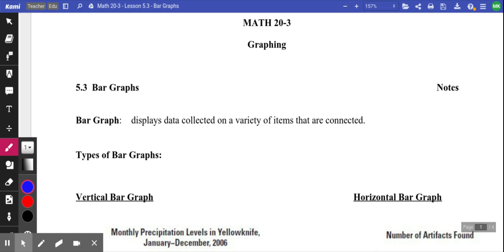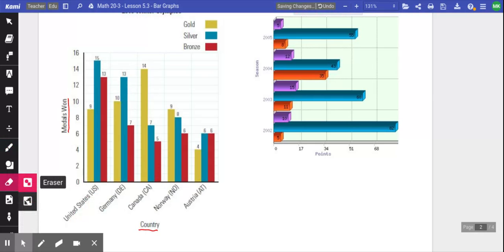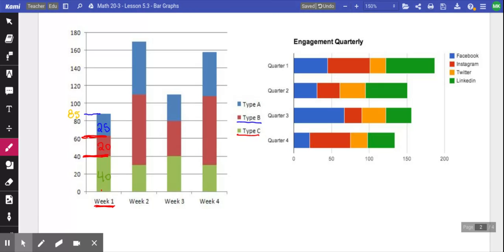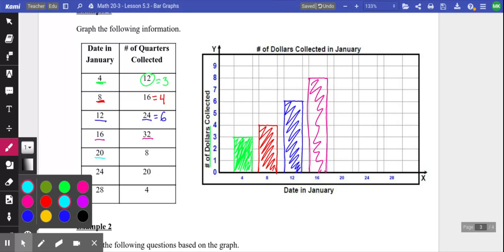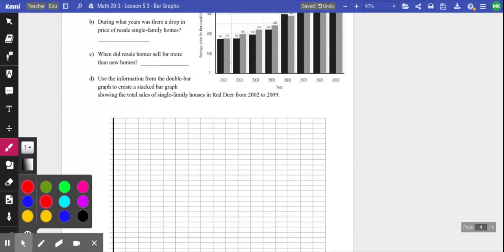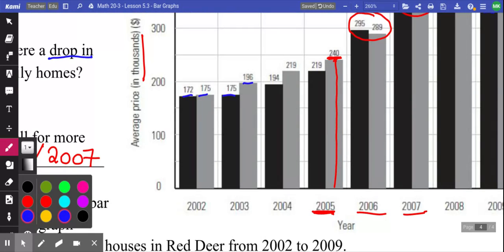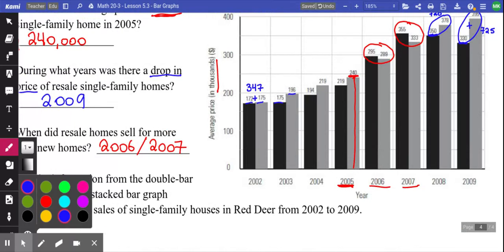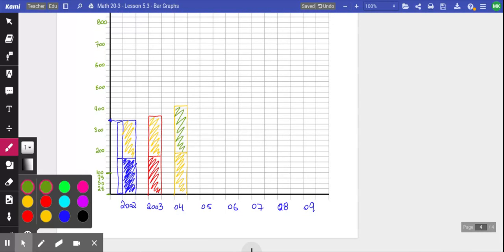Math 20-3 - Lesson 5.3 - Bar Graphs